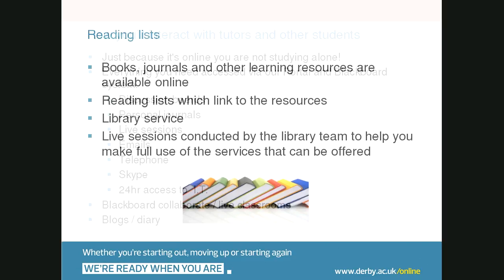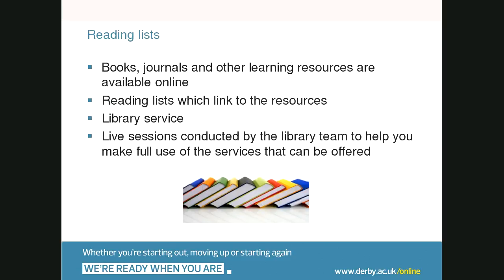Introducing the online Master of Public Health course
Find out more about the online Master of Public Health course from the University of Derby Online Learning